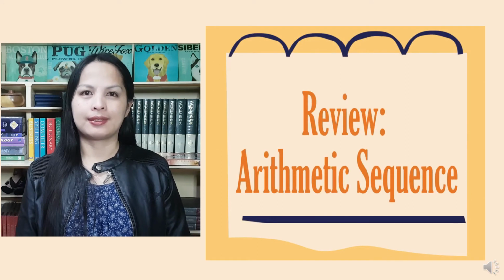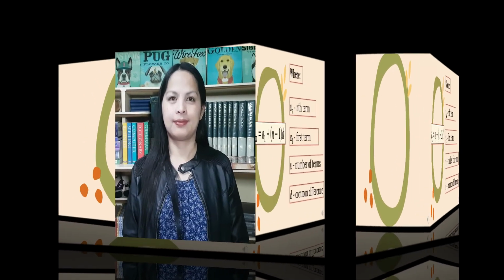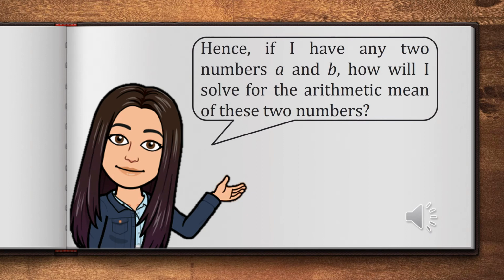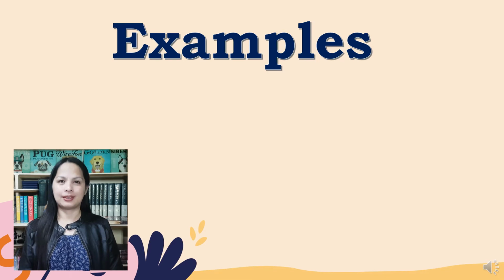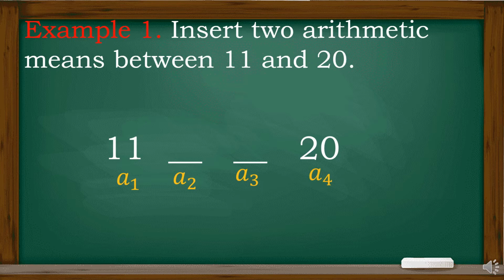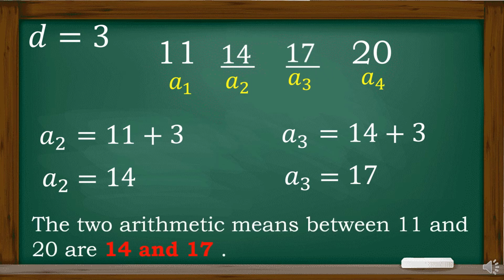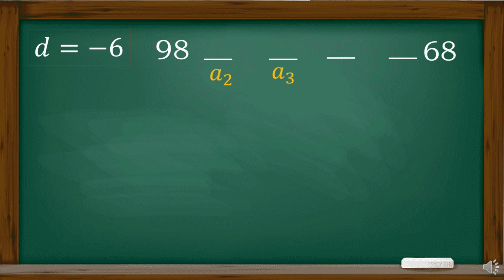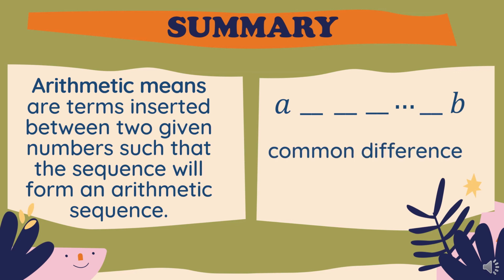Arithmetic Mean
This video on arithmetic mean aims to improve students’ academic performance specifically in Mathematics.  No work may be derived from this material for commercial purposes and profit.

Feel free to write your suggestions on the comment section.

Mean
Average
Mathematics and Statistics
Sum of a collection of numbers
Measure of the centre of a set of data